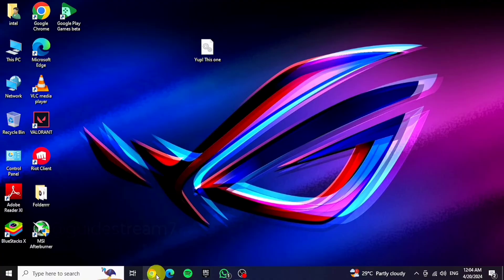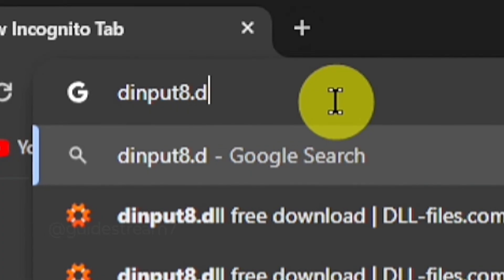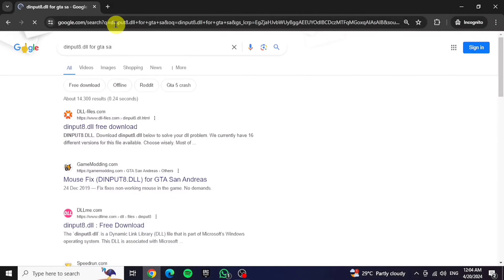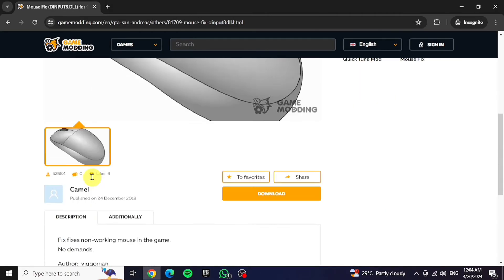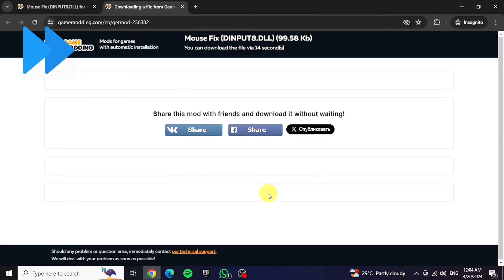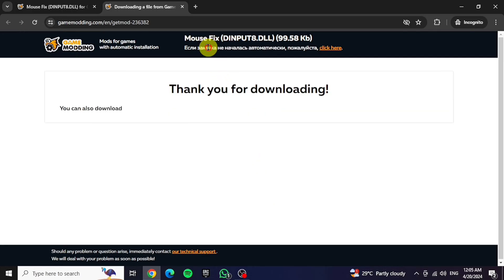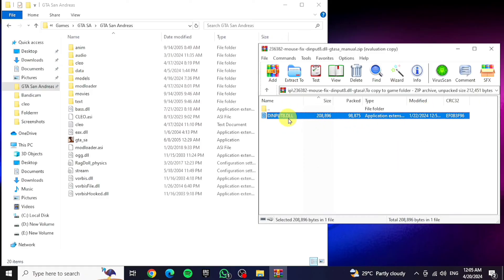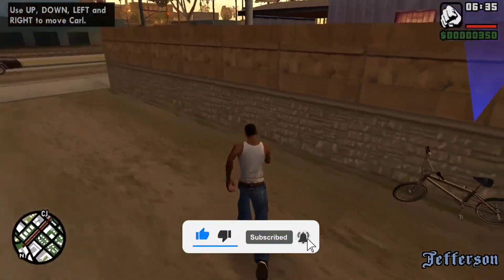How To Fix Mouse Not Working In GTA San Andreas | GTA SA Mouse Not Working Fix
How To Fix Mouse Not Working In GTA San Andreas
GTA SA Mouse Not Working Fix

In this video, I show you how to fix mouse not moving in gta san andreas.

🛠️Queries solved in this video:

fix mouse not working GTA San Andreas windows10
How to fix- Mouse not Working problem in GTA San Andreas PC Game
How to Fix GTA San Andreas Mouse is not working - Windows 11